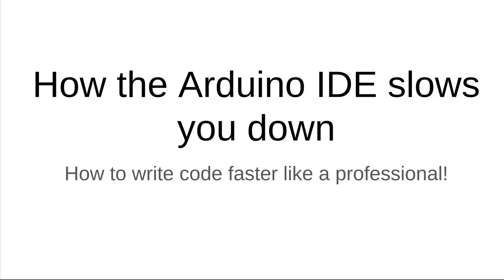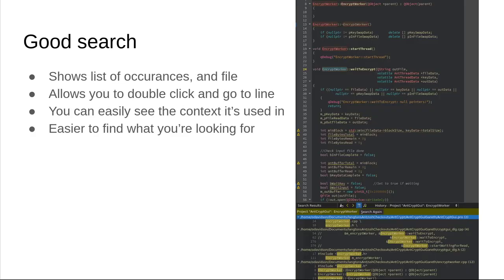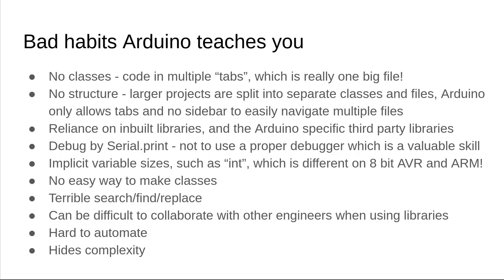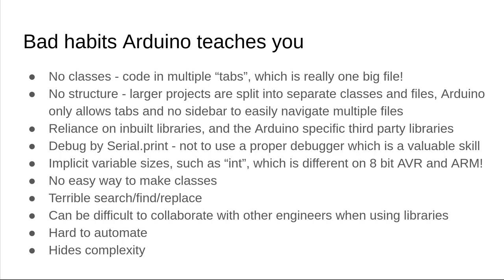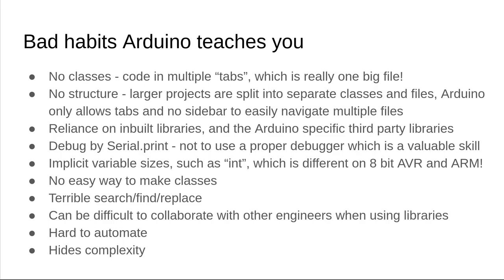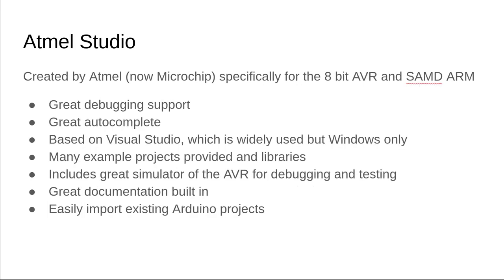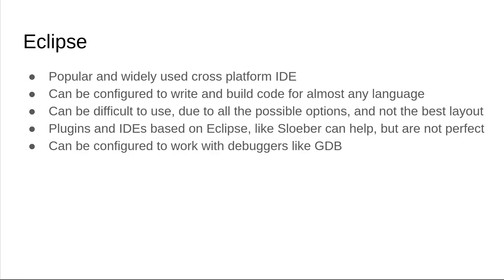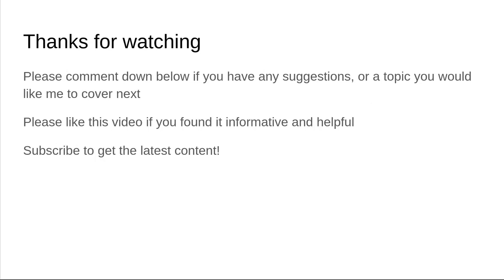How Arduino slows you down, and how to write code faster like a professional!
This short video highlights how the Arduino IDE/environment slows down your development speed, and other negatives about it. There are much better options, like PlatformIO, which I highly recommend for hobby and commercial development, found